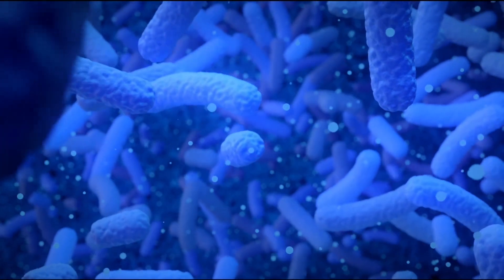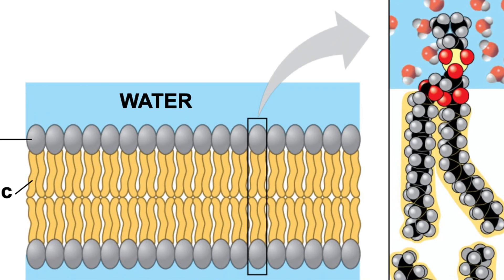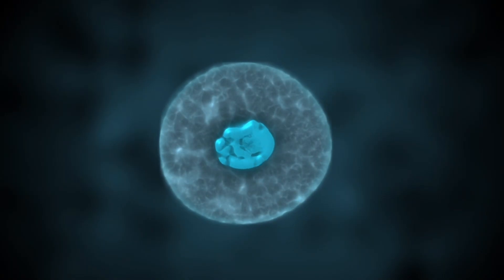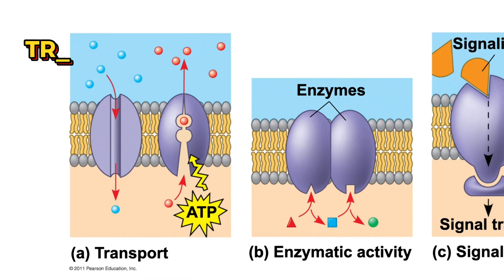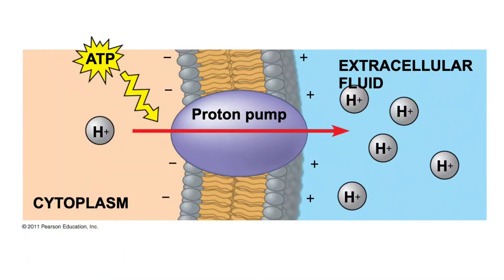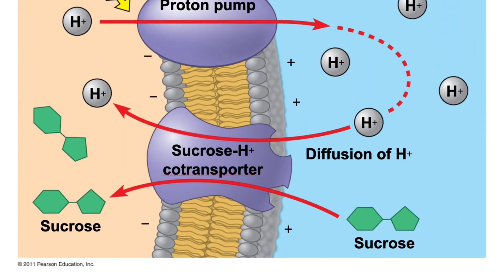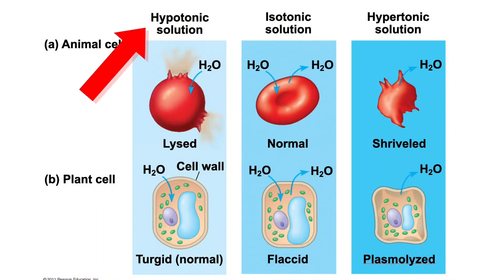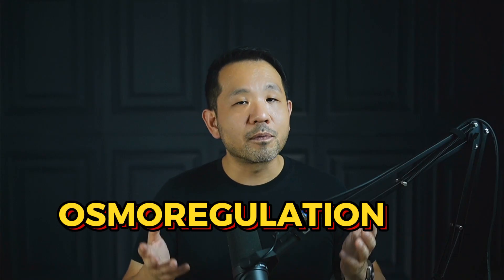AP Biology: All About Membranes and Transport in 15 Minutes! (Ch7 Campbell)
In this video, Mikey covers CED 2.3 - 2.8 of AP Biology on cellular membrane structure and transport of materials in and out of cells.